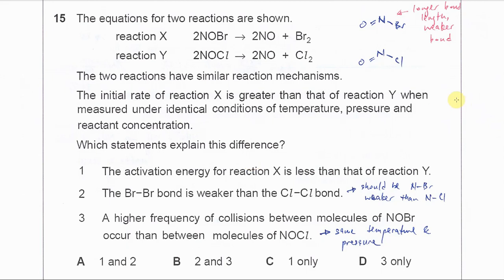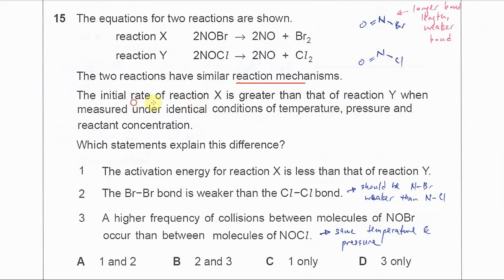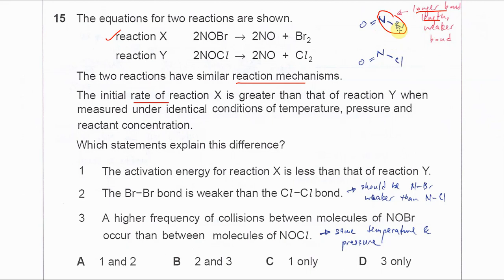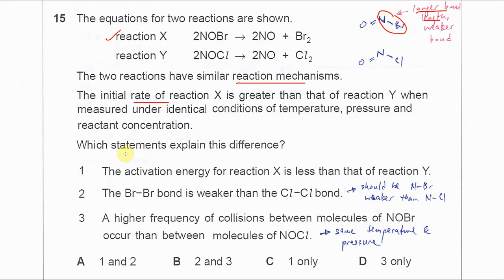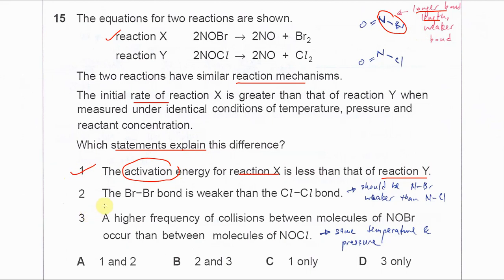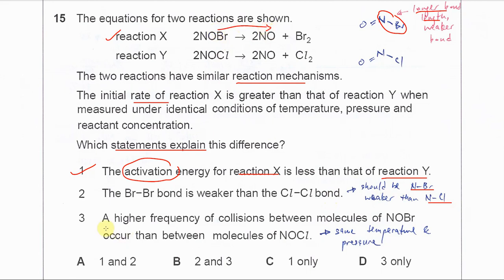9701/12/M/J/23/Q15 Cambridge International AS Level Chemistry 9701 May/June 2023 Paper 13 Q15